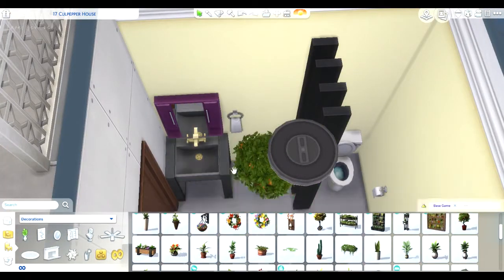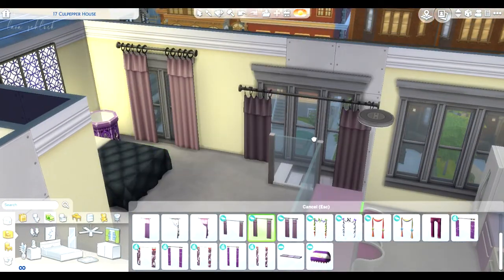Plum's Apartment: Speed Build: Not So Berry Challenge House: The Sims 4: No CC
The Not So Berry Challenge's Generation 5 is Plum. They are supposed to live in 3 different worlds in the course of their life. Instead on making a house, I decided to do an apartment for a change.

Wanna watch for more? Check this cozy cute house that I made for Mint Generation!

- Contents -
00:00 - Intro and Layout
00:28 - Kitchen & Dining Area
00:59 - Living Area
01:18 - Bathroom
02:05 - Bed Area
02:40 - Lighting, Walls & Flooring
02:50 - Additional Details
03:25 - Entrance, Additional Lightings & Decorations
04:57 - Build Tour